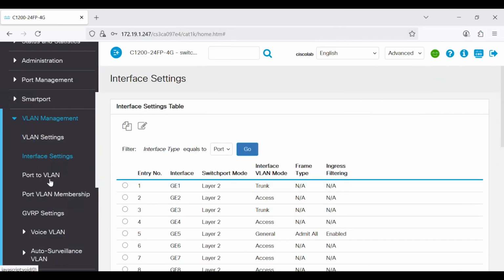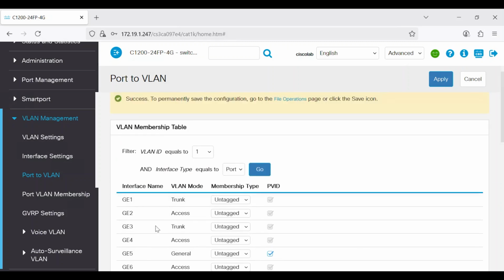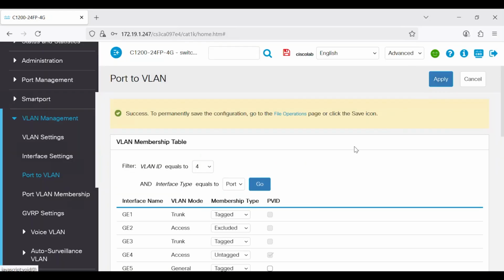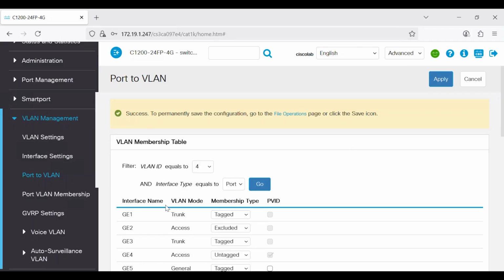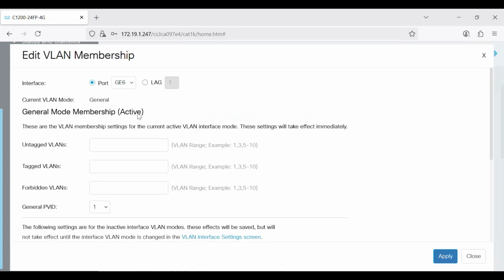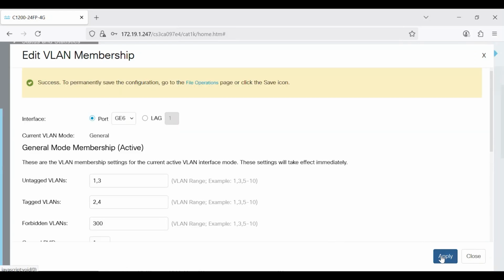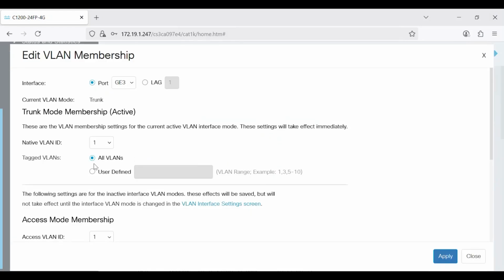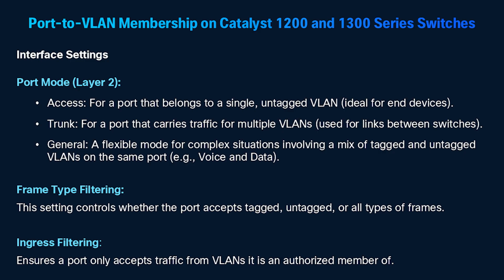Cisco Tech Talk: Port-to-VLAN Membership on C1200 & C1300 – Part 2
In the second part of our series on VLAN management, we move from interface settings to the final step: mapping your switch ports to your VLANs. Properly assigning ports is the key to ensuring your network design is enforced and your traffic is correctly segmented.

In this video, we demonstrate how to use the "Port to VLAN" section in your Cisco Catalyst 1200 or 1300 series switch GUI to assign specific ports as tagged or untagged members. We also explain how to manage Port VLAN IDs (PVIDs) and configure advanced port modes like Trunk and General to support complex network requirements. Watch to learn how to finalize your network organization and keep your switch configuration secure.

What You Will Learn in This Video:

-How to navigate the "Port to VLAN" section to visualize and adjust network segmentation.
-The difference between "Exclude," "Tagged," "Untagged," and "Forbidden" VLAN membership options.
-How to configure the Port VLAN ID (PVID) for default untagged traffic.
-How to assign multiple VLANs to a single port using General and Trunk modes.
-Best practices for saving your configuration to ensure changes persist after a reboot.